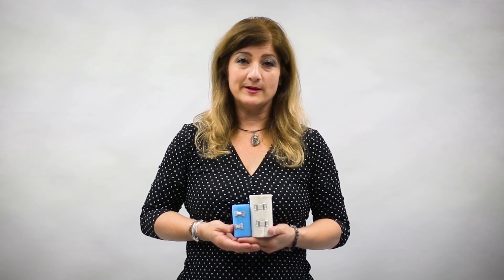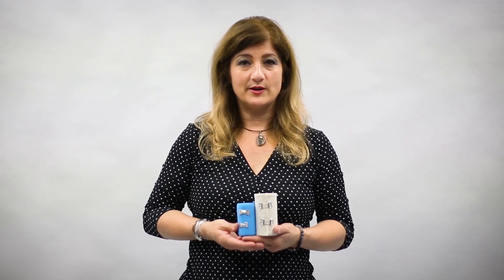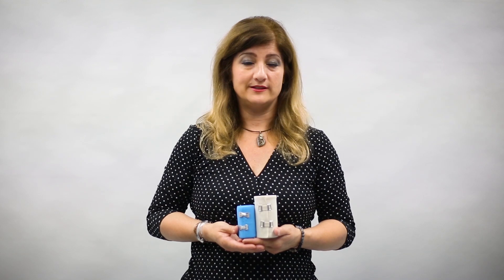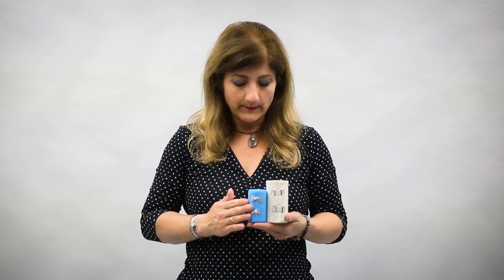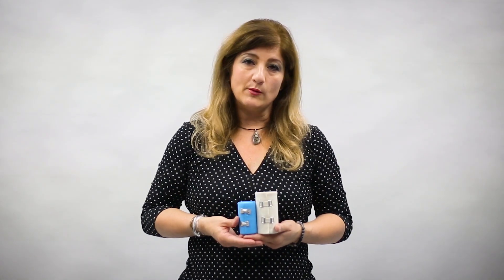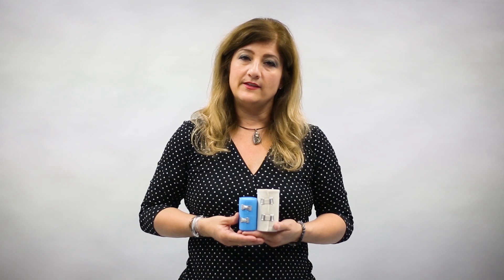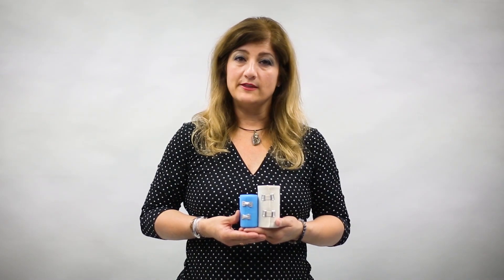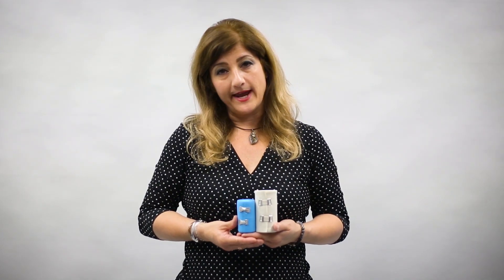REBUILD Series Overview — Hemophilia REBUILD Program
Learn about compression wrapping and the crucial role it plays in managing hemophilia joint bleeding. Dr. Angie Forsyth, director of Diplomat Specialty Infusion Group’s REBUILD program, discusses how elastic compressive wraps can help manage pain and swelling during bleeding and recovery.

REBUILD is a collaborative care program designed to enhance physical therapy and improve outcomes for people who have hemophilia. Diplomat Specialty Infusion Group customizes physical therapy for your unique needs.